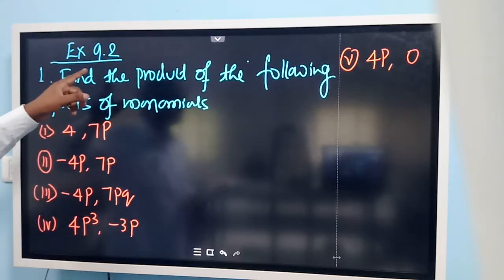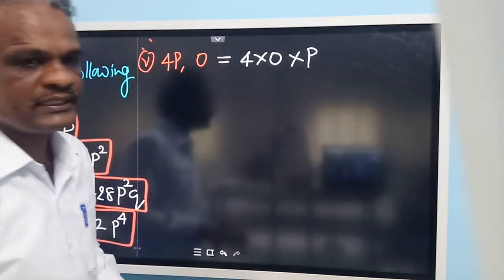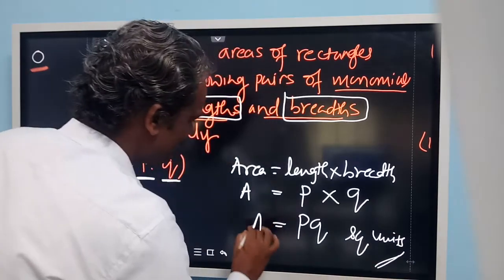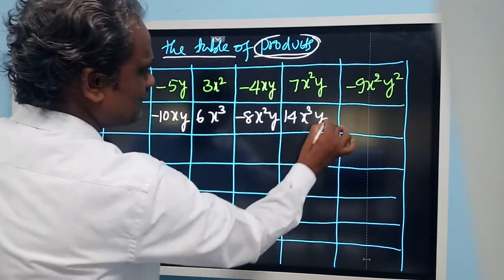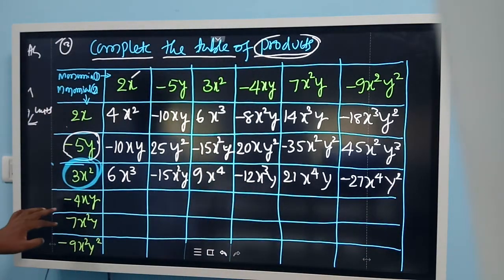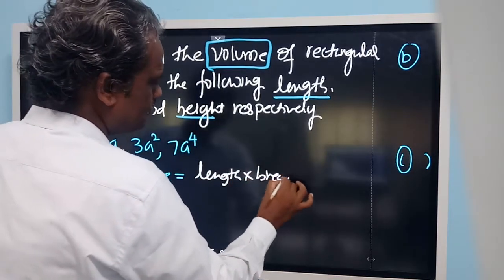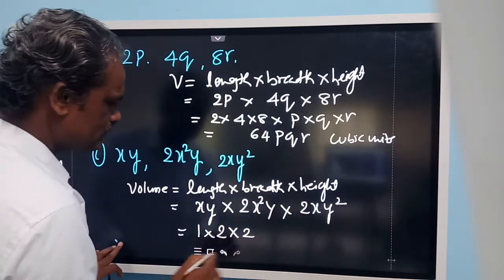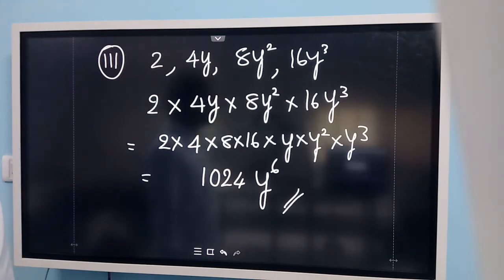Algebraic expression part 5